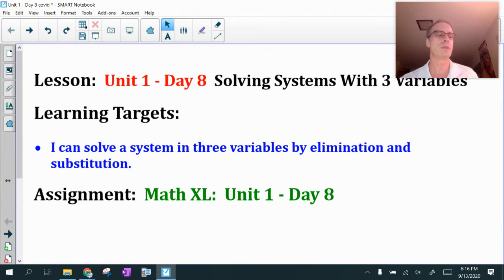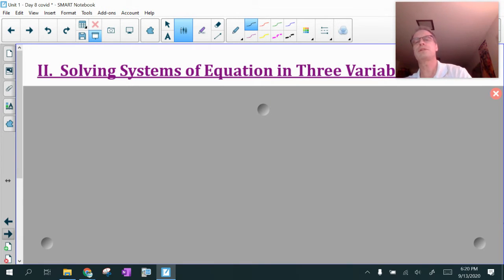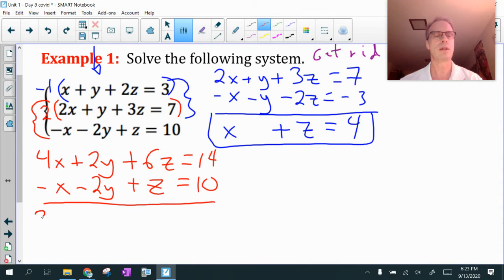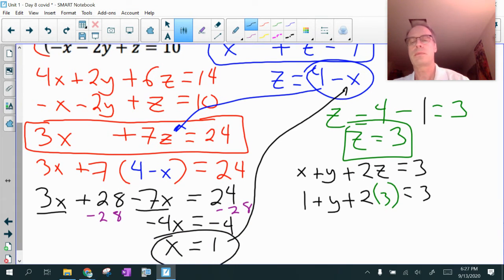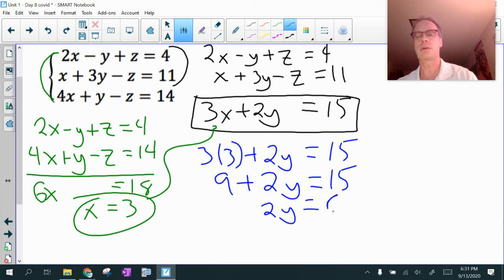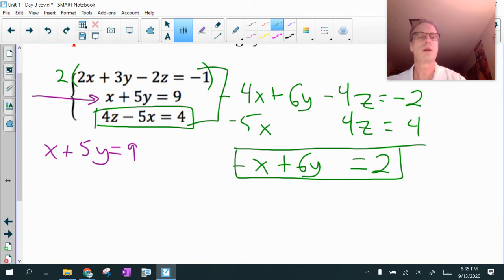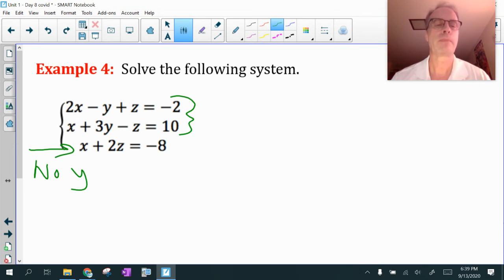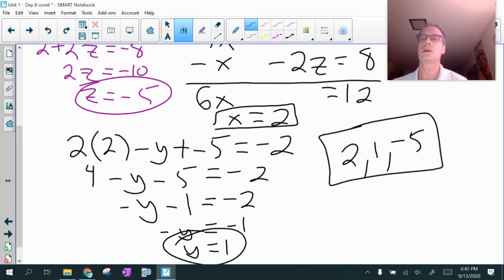Solving Systems with 3 Variables